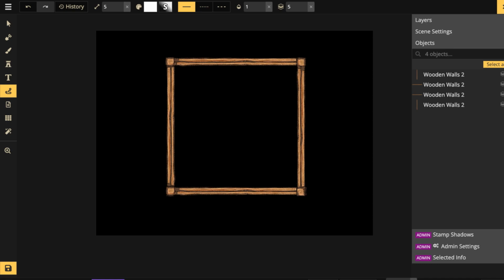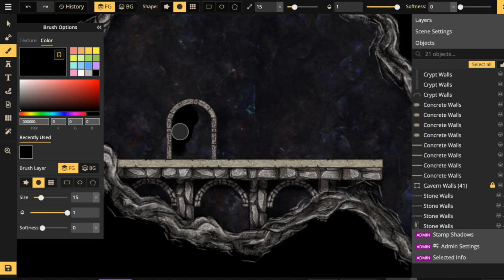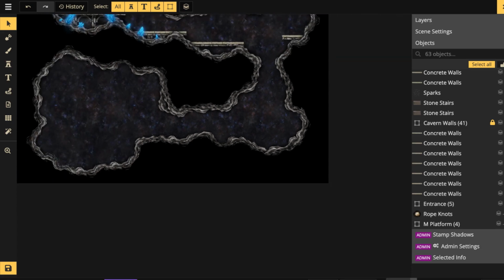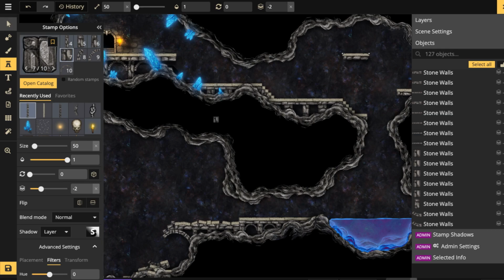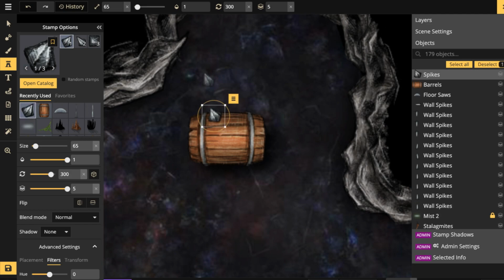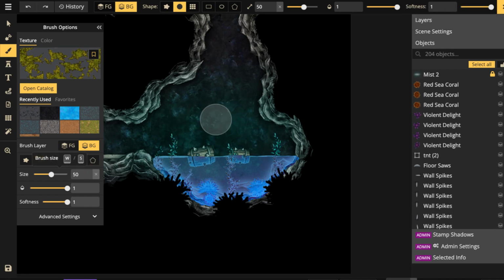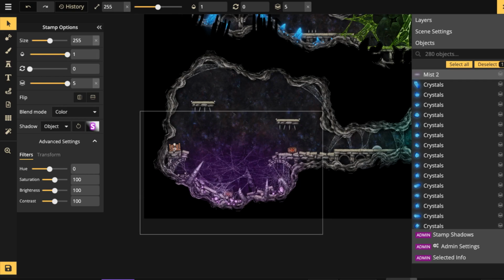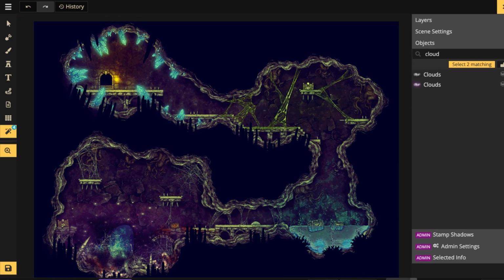How to Create Sidescroller | Discord Stream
In this video we will be creating a sidescroller level for fun.

Basillica of St. Agatha the Arbiter

This video was recorded on our Discord Server.